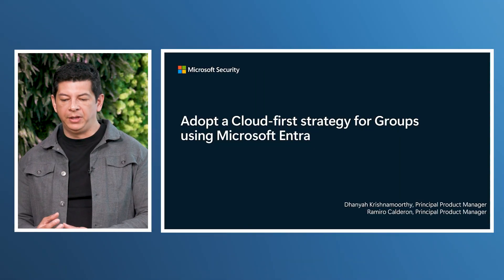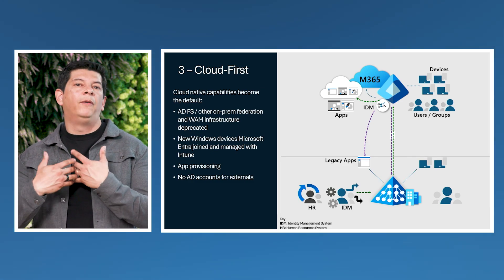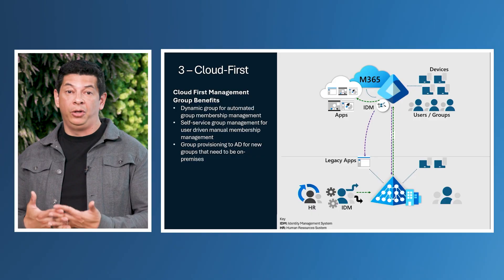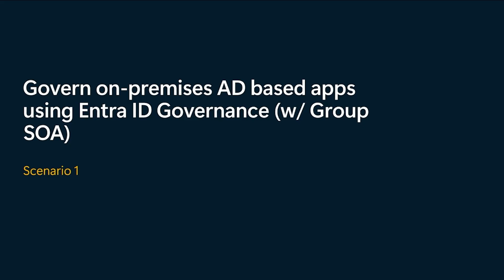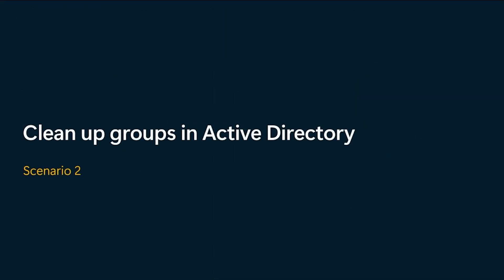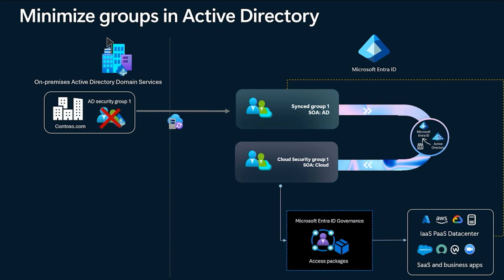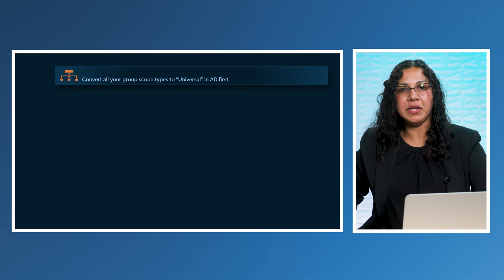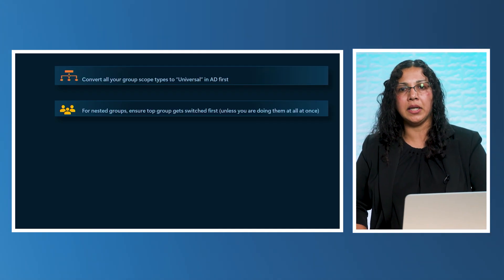Adopt a Cloud-first strategy for Groups using Microsoft Entra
In this video we will talk about how you can adopt a cloud-first strategy for Groups using Microsoft Entra.